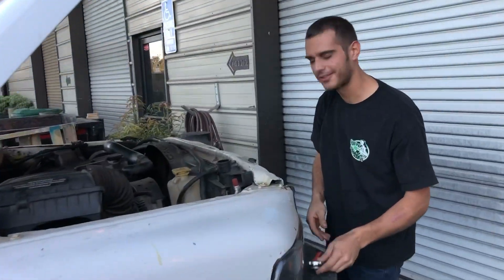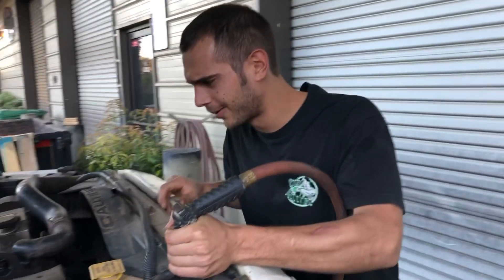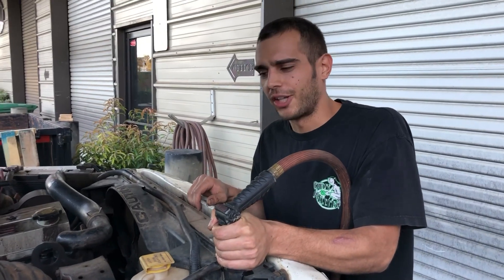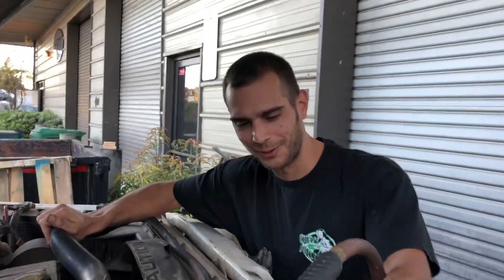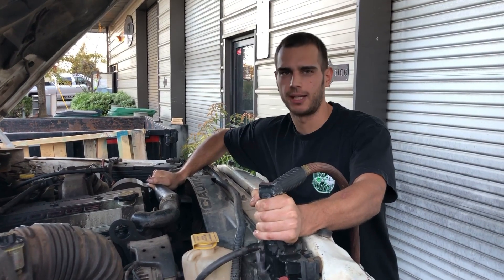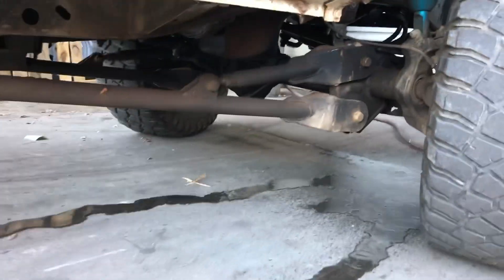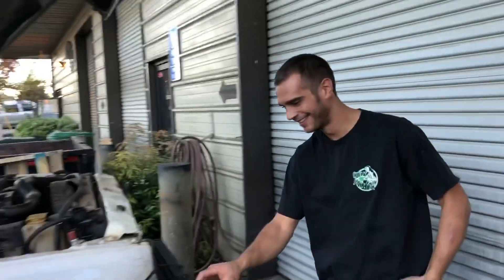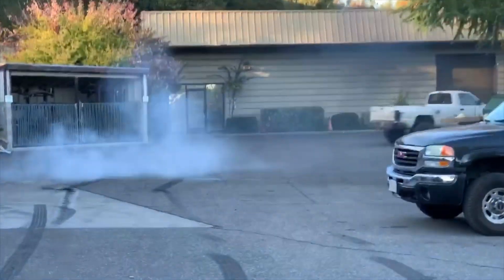Cracked Block Cummins 5speed Burnout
Dougie Fresh teaching the kids how to do a brake stand in a Cummins 5spd. Don’t worry about the cracked block, it will buff out.